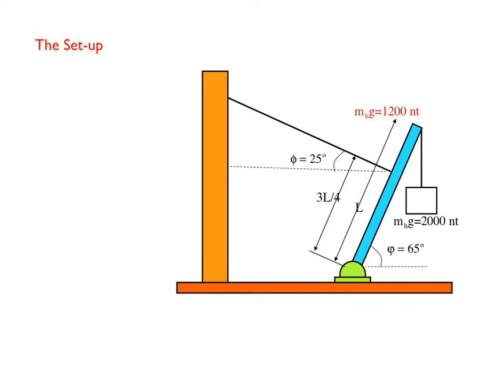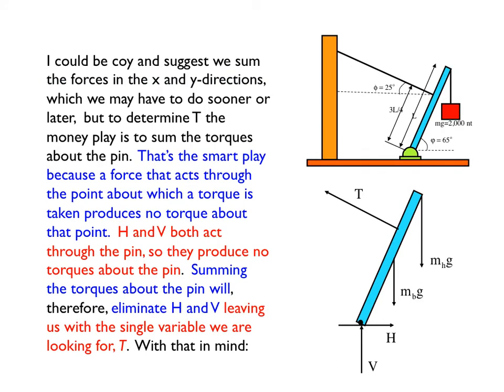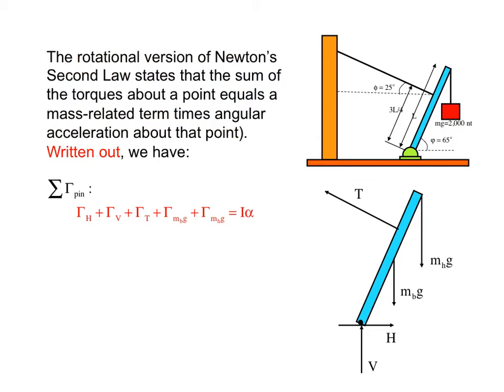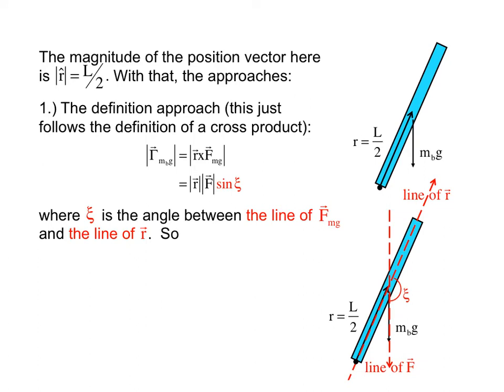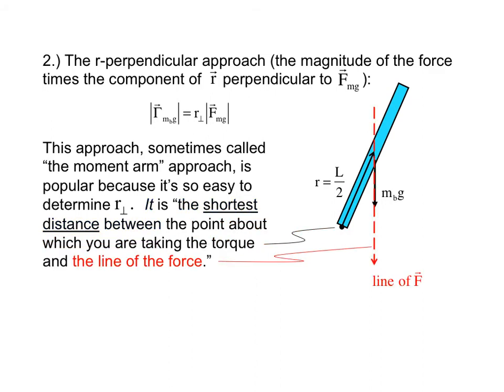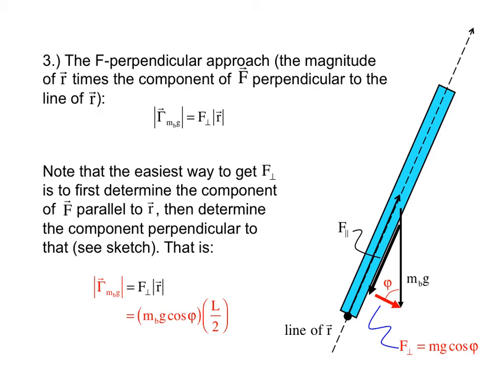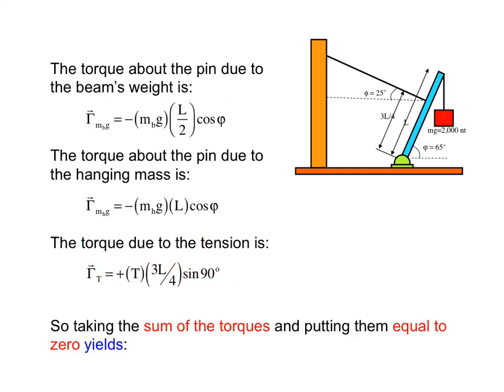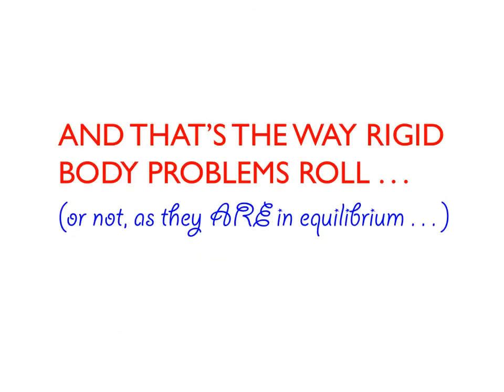zPoly: 21 (rigid body beam problem)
A rigid body problem is a Newton Second Law problems in which the acceleration and angular acceleration of the body in question is zero.  This video looks at a pinned beam in static equilibrium, including a presentation of the three ways one can do a torque calculation.